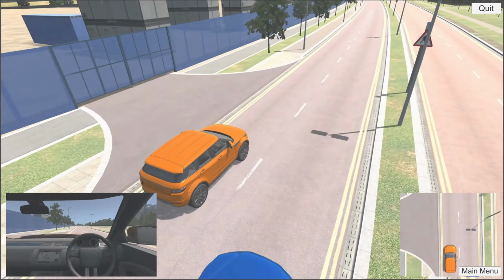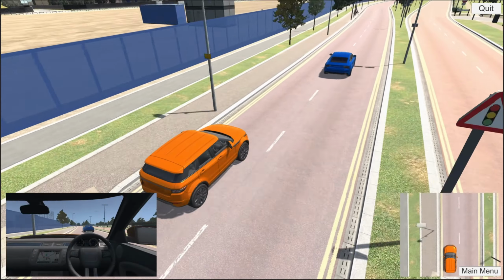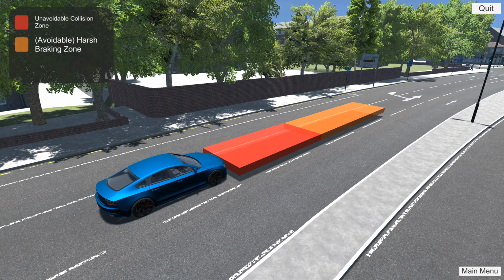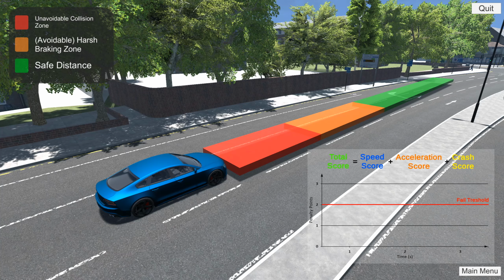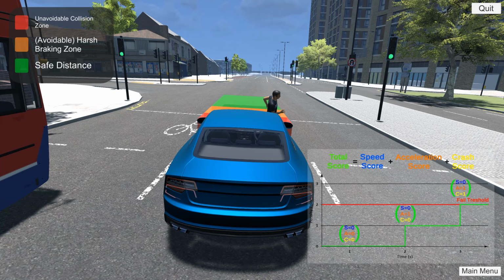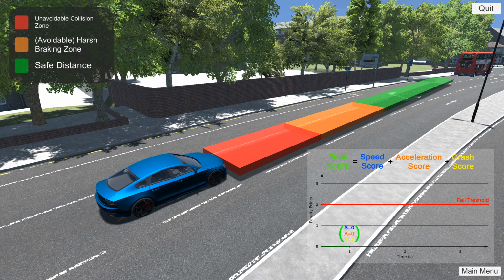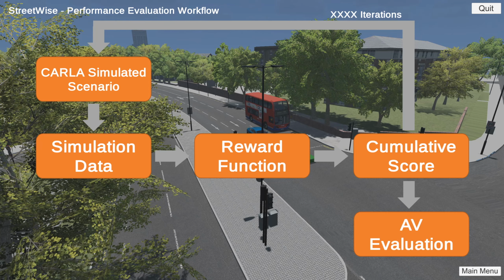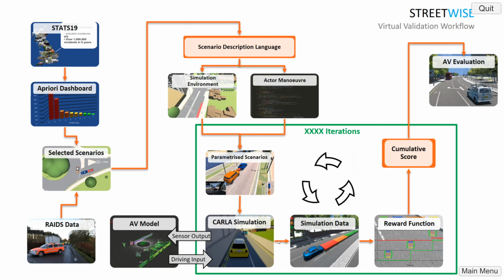STREETWISE - part 4: Interpreting the results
How to "score" the behaviours and performance of an automated vehicle. What constitutes a "pass" or "fail"?  What do we benchmark against?